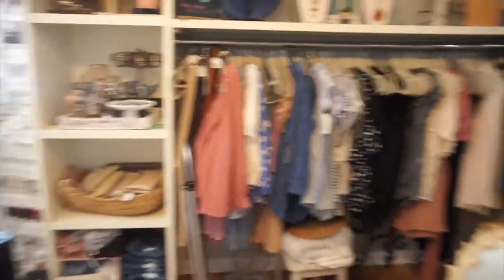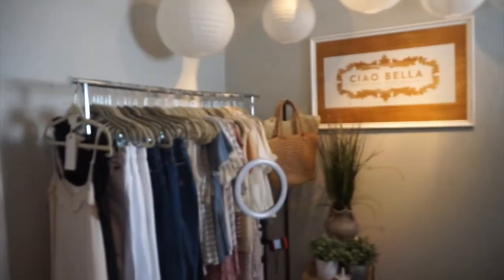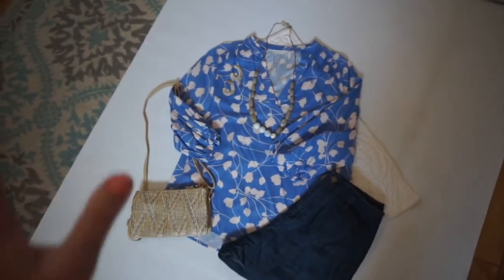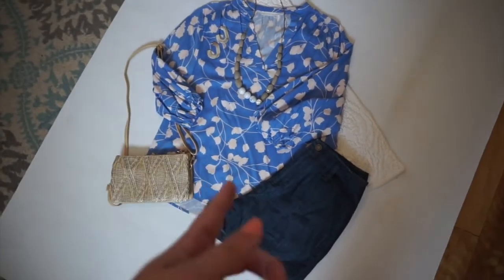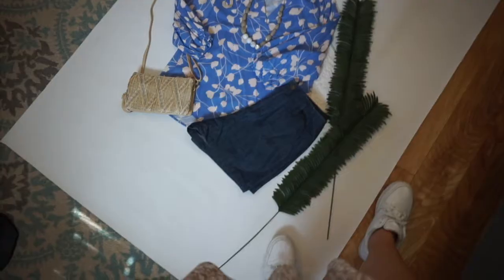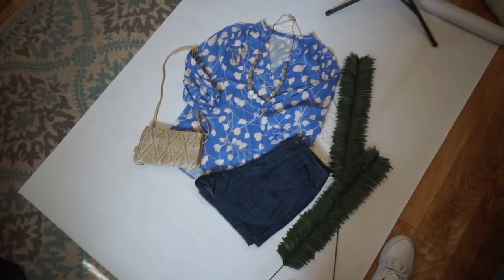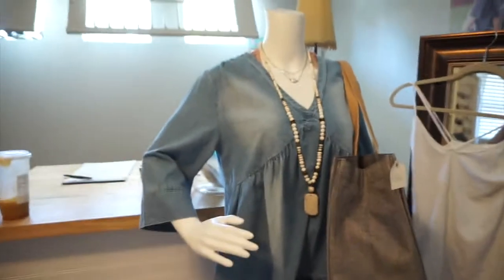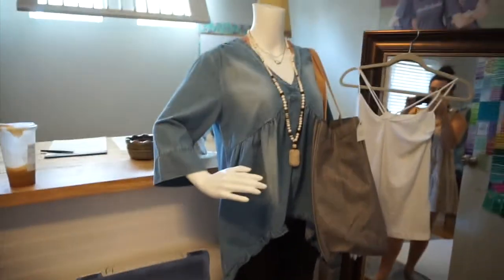🛍WORKING IN A BOUTIQUE||day in the life| Sasshtyn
Today's video is just a short and simple video about what I do for work. Back in December I got a job at a local boutique that eventually moved online due to Covid19. We still make things work and I'm very blessed to still have a job during these times. I recently got another job as a personal assistant, that's partly why I have been a little behind on posting, so sorry about that🥺

I hope you enjoy this video and will stick around with me for more EXCITING videos coming in the future!! I can NOT wait!!! Love you all to pieces xoxo Sass